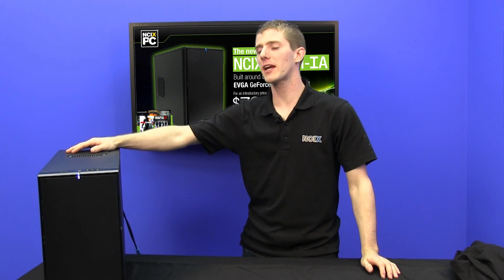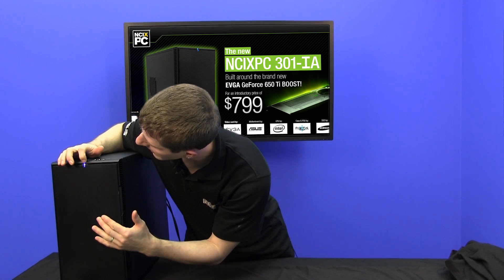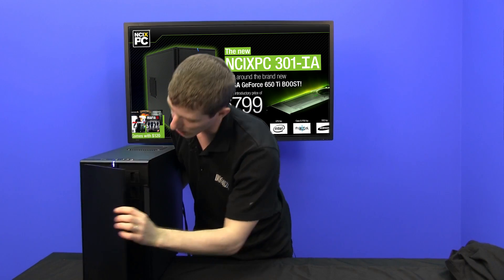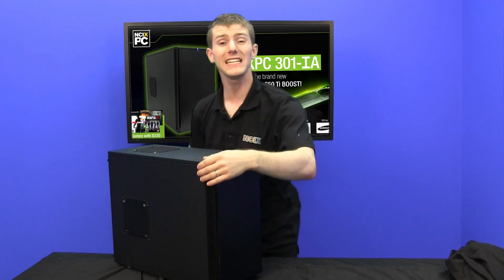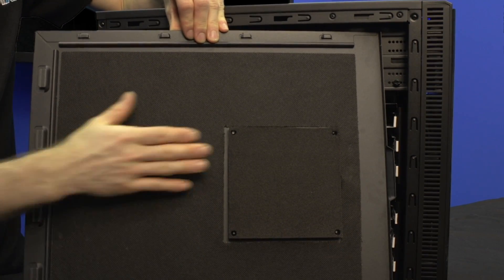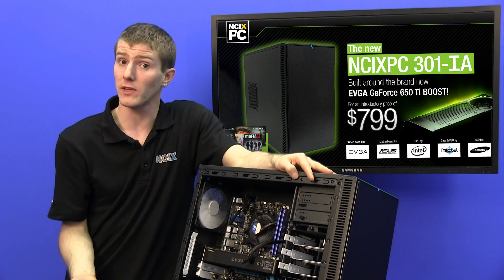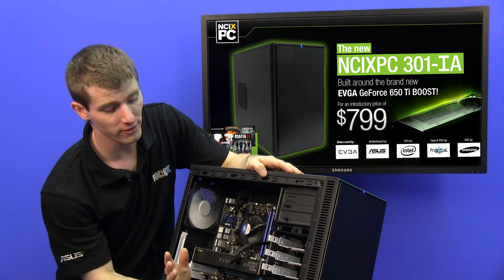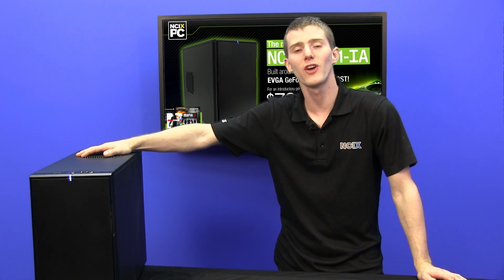New NCIXPC 301-IA, based around the new EVGA GeForce GTX 650 Ti BOOST!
The new GeForce GTX 650 ti BOOST is not only great for upgrading your older machine with, but is also a great choice for a wallet-friendly build! NCIXPC presents the new model 301-IA, built around the new card!